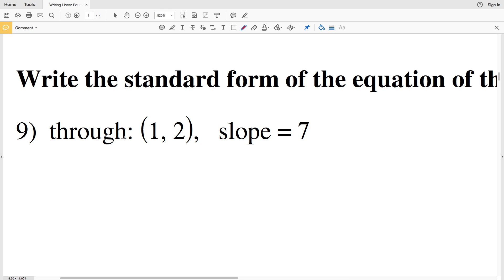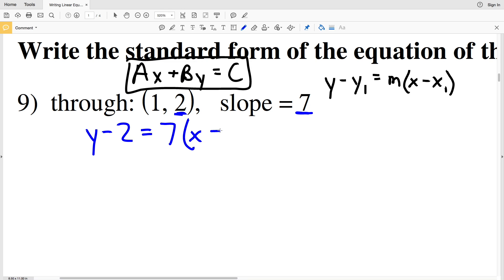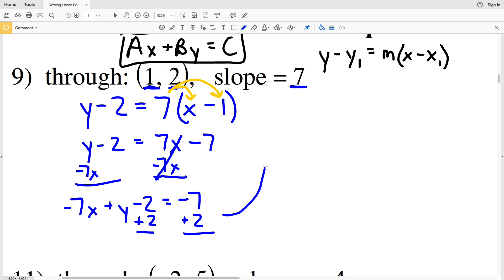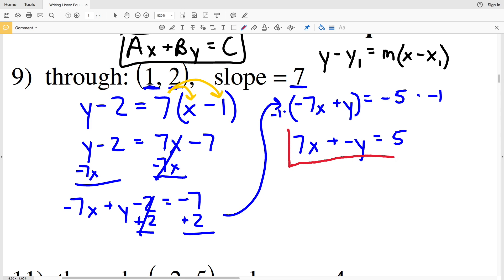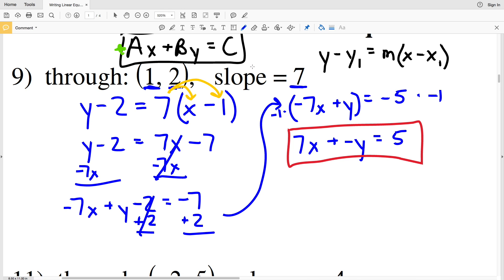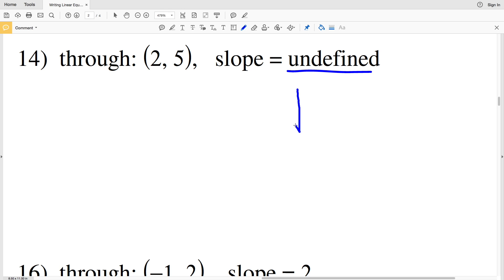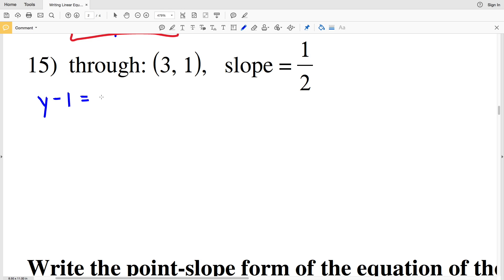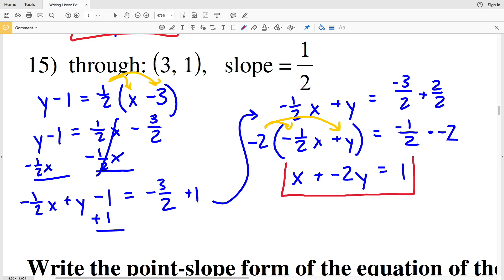KutaSoftware: Algebra 1- Writing Linear Equations Part 2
Happy learning! 💜